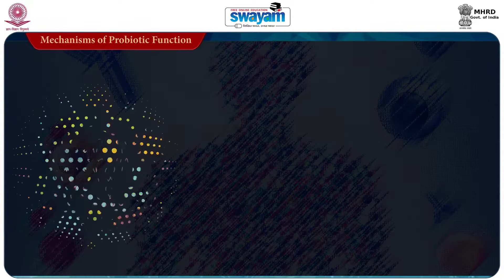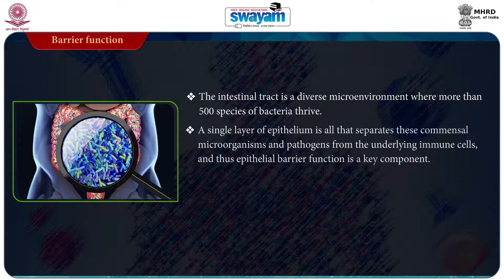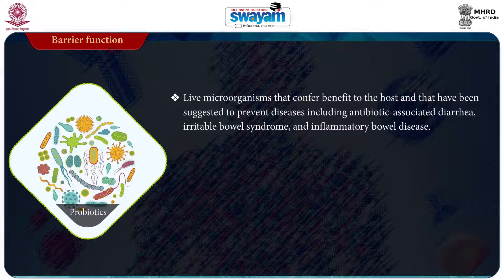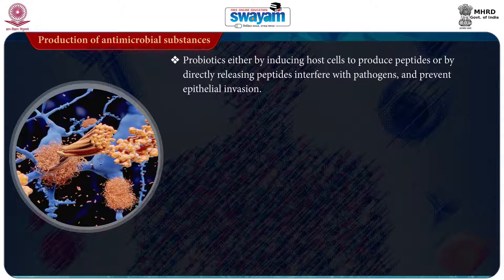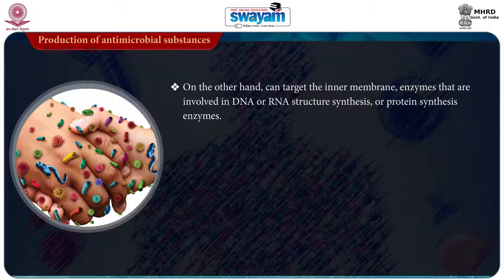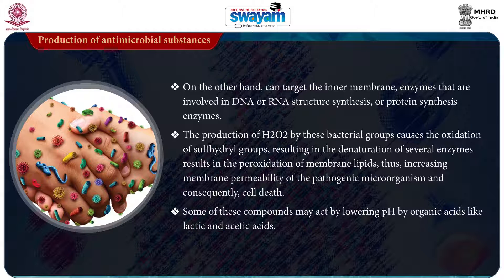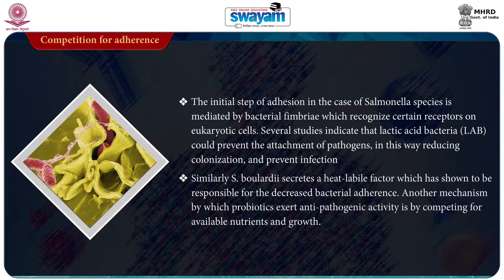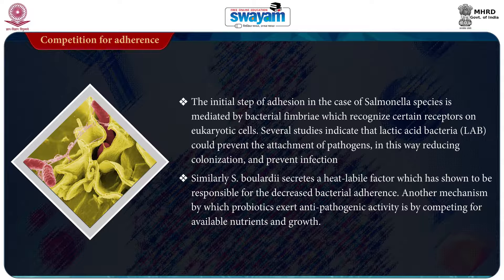FFN Health Effects and Mechanism of Action of Probiotic Microorganisms